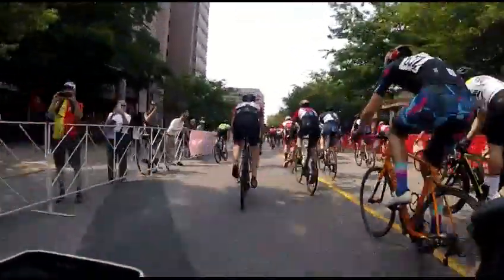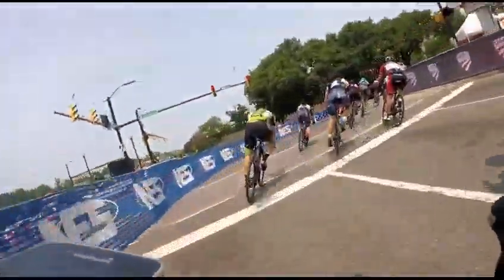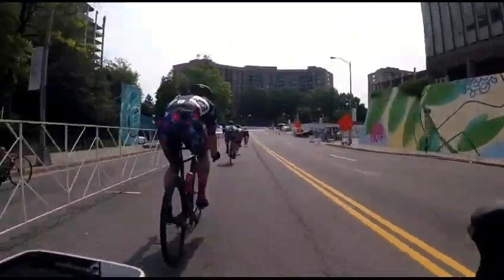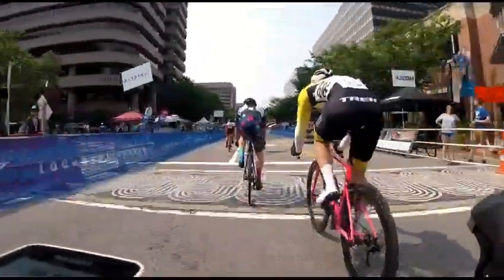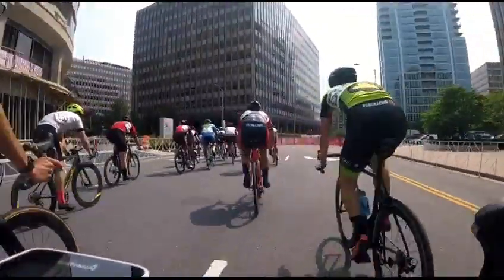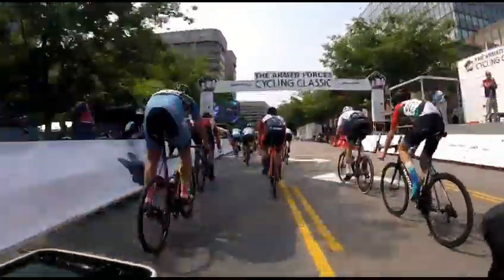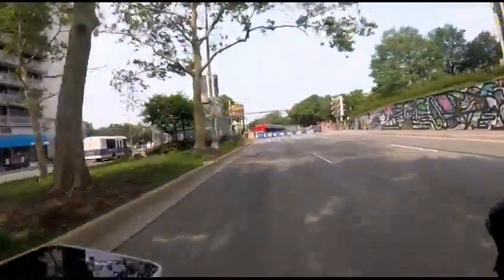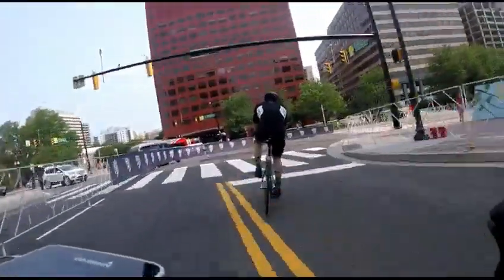Armed Forces Cycling Classic Saturday Cat 3-4